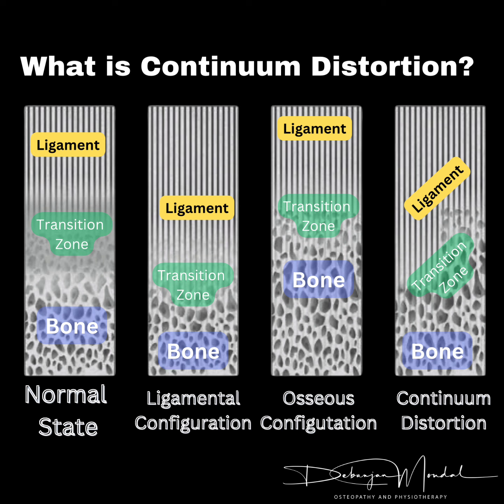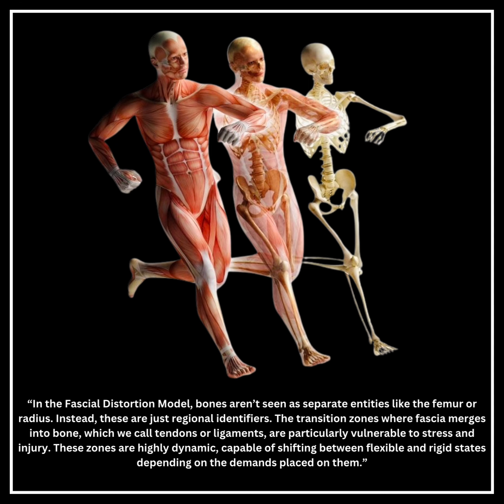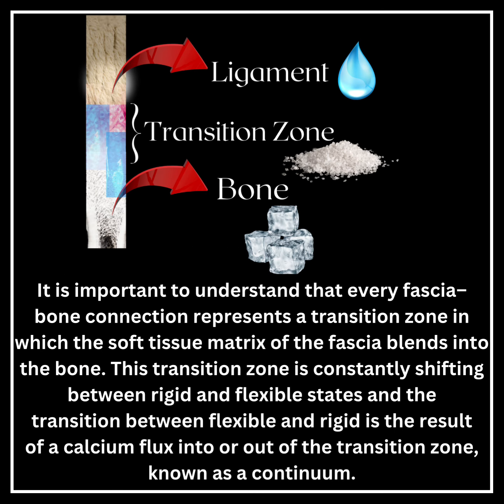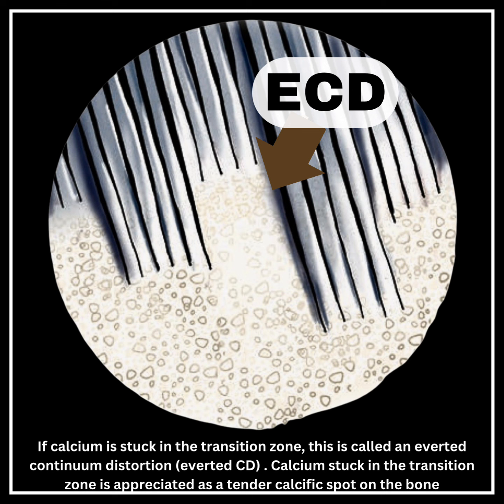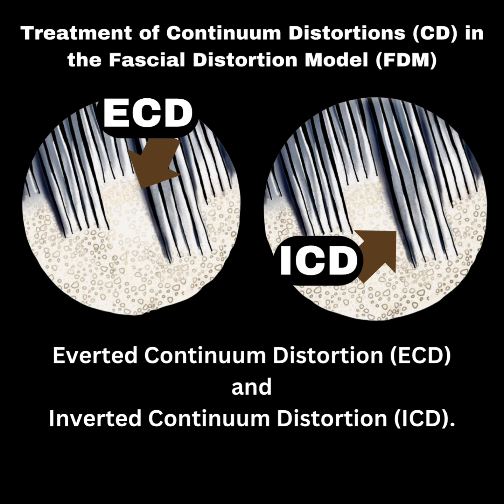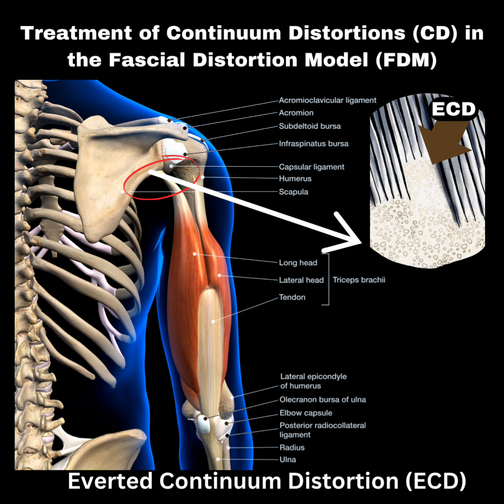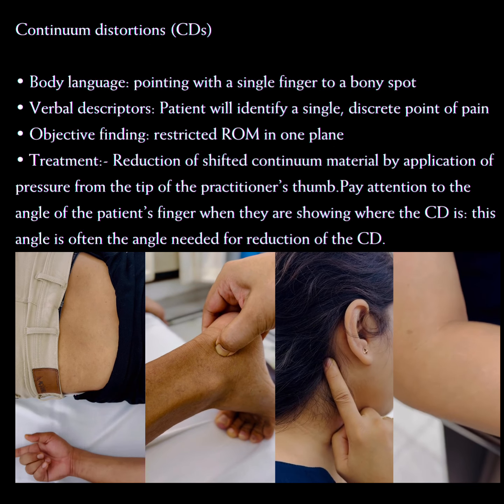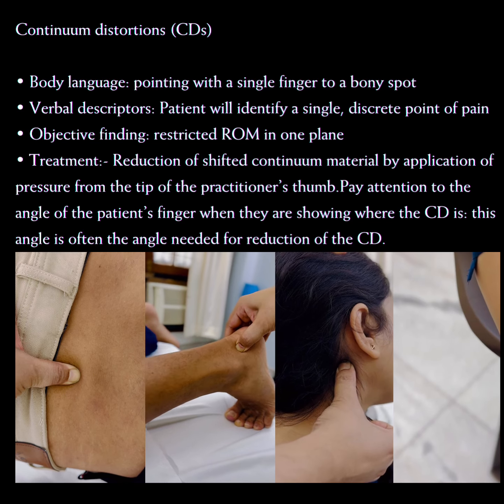Fascial Distortion Model (F.D.M) || Part :-3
Fascial Distortion Model (FDM):
The FDM is a manual therapy approach that focuses on identifying and treating specific distortions or disruptions in the body’s fascia, which are believed to be the primary cause of musculoskeletal pain and dysfunction.  manipulate the fascia to restore movement and relieve pain.

Continuum Distortions (CDs):
Continuum Distortions are a type of fascial distortion that occur at the transition zone between bone and fascia. They represent a disruption at the fascia-bone interface, causing pain and impaired function. CDs are classified as either Everted Continuum Distortion (ECD) or Inverted Continuum Distortion (ICD), each requiring different treatment techniques to restore balance and mobility.

Treatment of Continuum Distortions (CD) in the Fascial Distortion Model (FDM)

The treatment of Continuum Distortions (CD) within the Fascial Distortion Model is a manual therapy technique designed to correct disruptions at the fascia-bone interface. CD can occur in two forms: Everted Continuum Distortion (ECD) and Inverted Continuum Distortion (ICD). Each form requires specific approaches to restore the normal physiological balance of the transition zone between bone and fascia.

Treatment of Everted Continuum Distortion (ECD)

In Everted CD, excess osseous components are pulled into the fascia, causing a painful, calcific sensation. The goal of treatment is to push these components back into the bone, allowing the transition zone to return to its neutral state.

 1. Palpation: The practitioner uses their thumb to locate the tender spot of the everted distortion, described as a small, rough area often about the size of a lentil.
 2. Pressure Application: The thumb is applied with firm, direct pressure to the identified spot. The force should be constant and sufficient to recreate the patient’s pain, indicating correct placement.
 3. Release: The treatment force is held for 5-30 seconds, or until a sudden shift is felt. This release is often described as a sensation similar to a “button slipping into a buttonhole.”
 4. Outcome: Once the osseous components shift back into the bone, the patient’s discomfort dramatically decreases, and the neighboring joint shows improved strength and mobility.

Treatment of Inverted Continuum Distortion (ICD)

In Inverted CD, the transition zone is stuck in a more flexible, ligamentous state, and calcium cannot shift into the zone from the bone. ICD is more challenging to treat than ECD because it requires pulling osseous material out of the bone.

 1. Palpation and Pressure: The practitioner applies the same thumb pressure technique, but rather than pushing, the goal is to manipulate the unstuck portion of the transition zone. This often forces the stuck portion to follow and return to its neutral state.
 2. Adjunct Techniques: In cases where direct pressure does not resolve the ICD, thrust manipulation of the nearby joint can help by pulling calcium into the transition zone. This technique is commonly used for ICDs in the sacroiliac joint and spine.
 3. Reassessment: ICDs may reoccur within hours or days, requiring repeat treatment. If manipulation is effective, the transition zone shifts fully back into the bone, and the distortion is corrected.

 • All-or-None: Continuum treatment works on an all-or-none basis. Either the transition zone shifts completely, or no improvement is observed. There is no partial resolution.
 • Direction and Force: The practitioner must ensure that the pressure is applied in the correct direction and with adequate intensity. The force should replicate the intensity of the injury to trigger the release.
 • Follow-Up: After successful treatment, re-evaluate the patient’s range of motion and pain levels. In some cases, additional CDs may be present, requiring further treatment.

In conclusion, the treatment of continuum distortions involves the precise application of manual pressure to restore the balance between fascia and bone. Whether addressing everted or inverted CDs, the goal is always to restore normal movement and reduce pain by correcting the stuck transition zone .